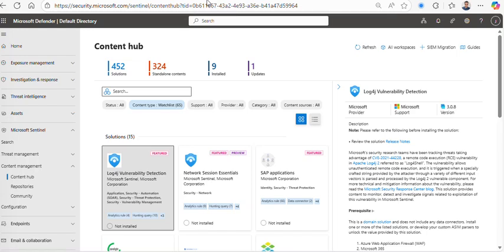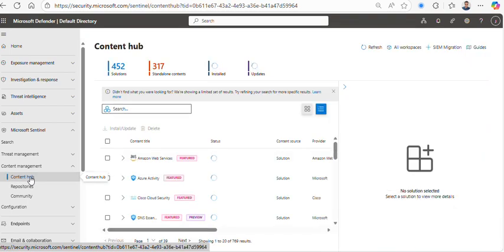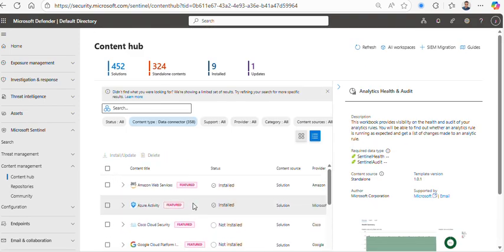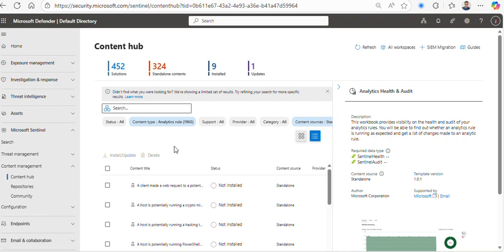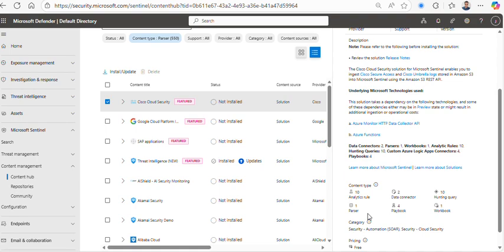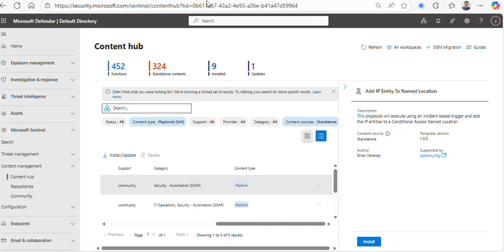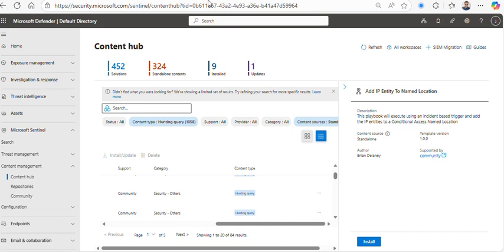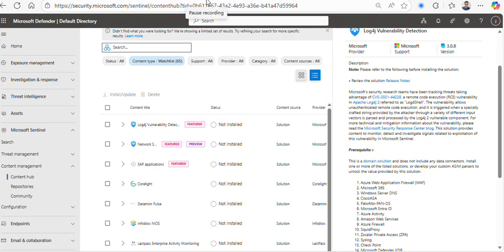Sentinel Practical learning series part 7 - Explore Content Hub Components